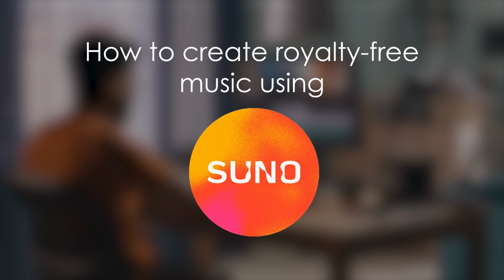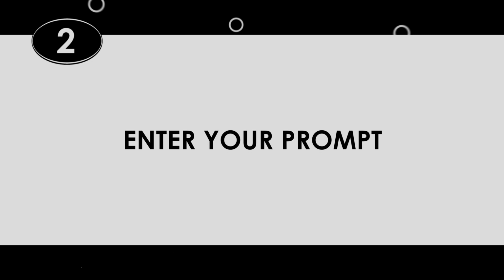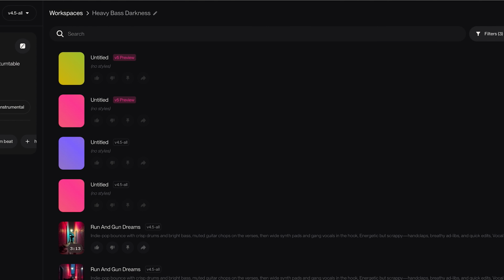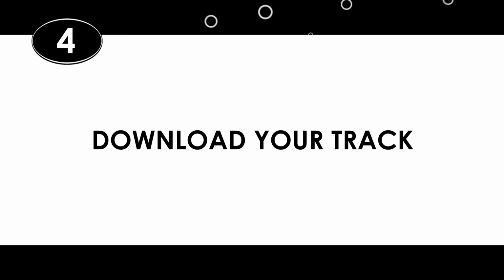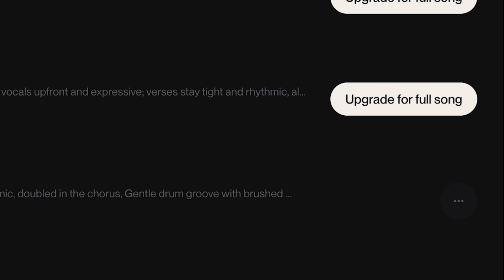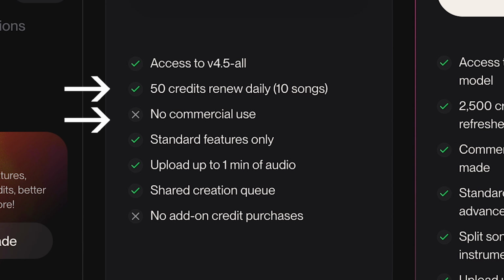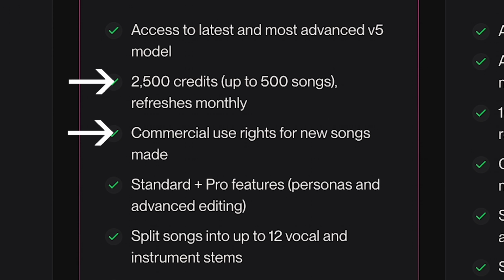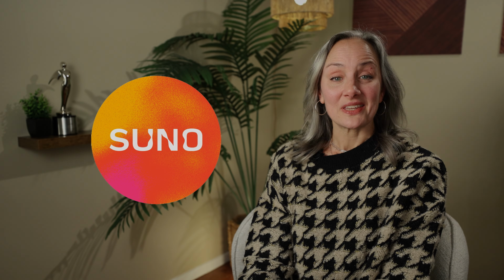How to Create Free Royalty Free Film Music Using Suno AI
This video shows how to create free, custom, royalty-free film music using AI tools for videos, films, and content creation. Ideal for filmmakers, YouTubers, and creators looking for background music without licensing fees.